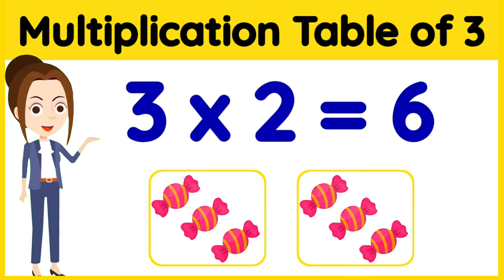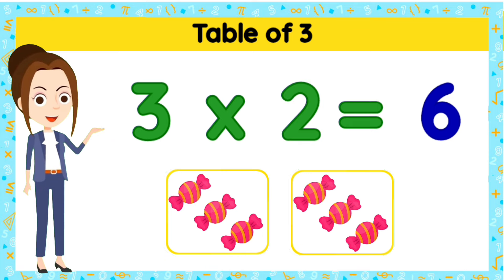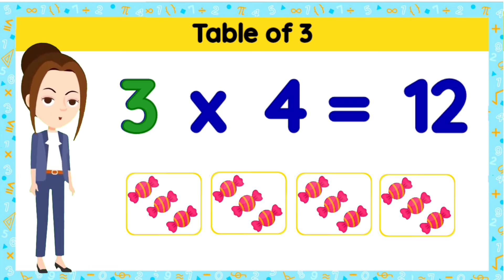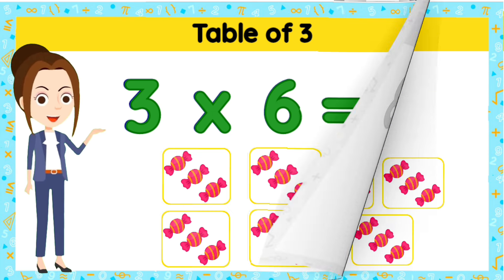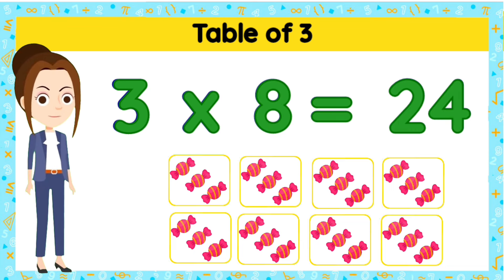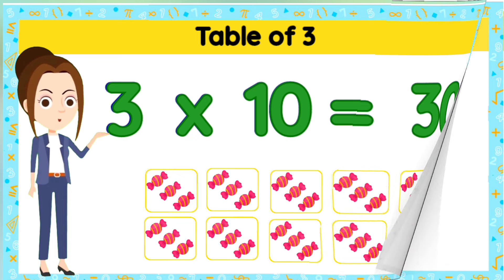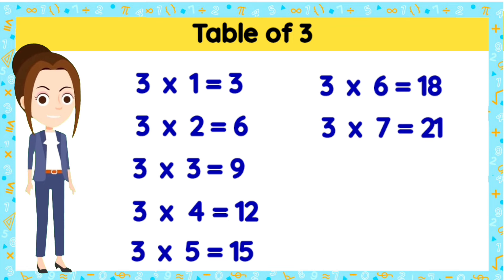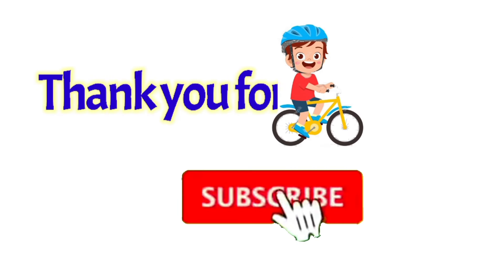Multiplication Table of 3 | Table of 3 for kids